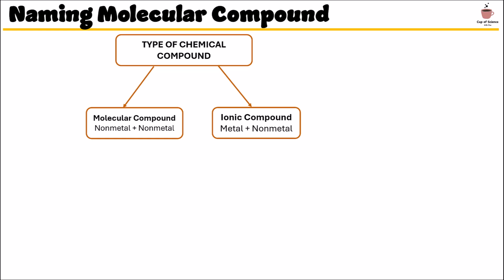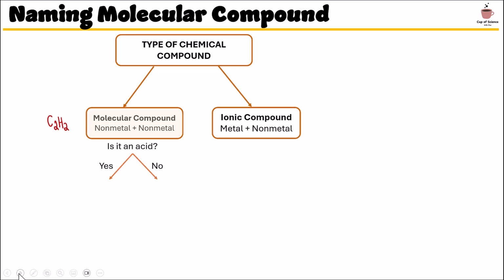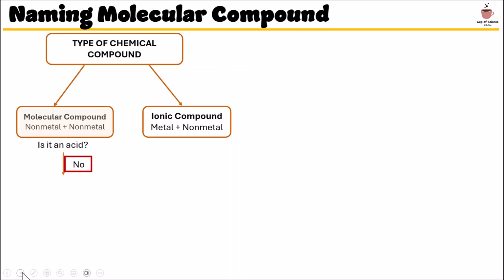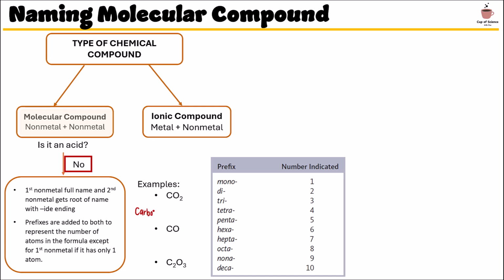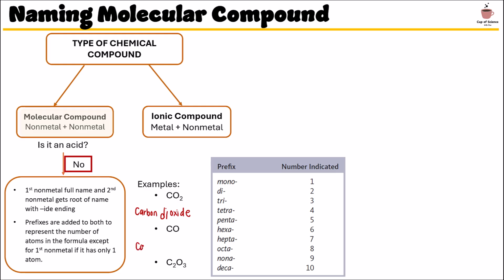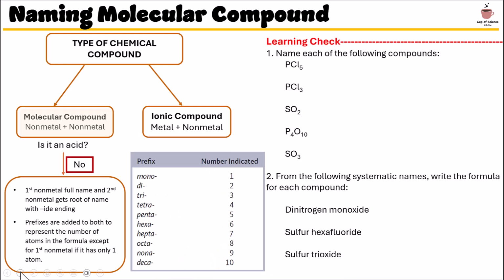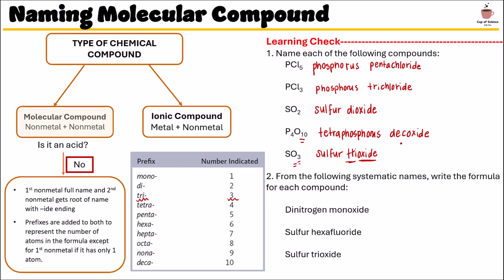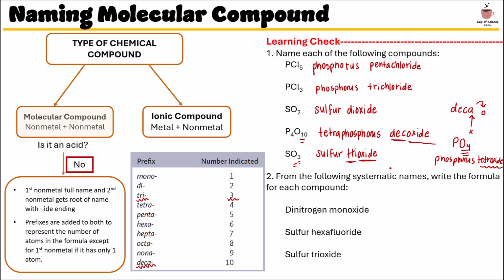Naming Molecular Compound Part 1 (Nonacids)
Section 2.4 Naming Molecular Compound Part 1 (Nonacids)